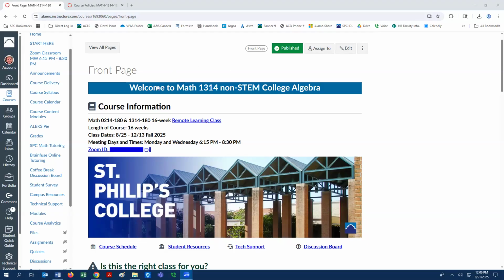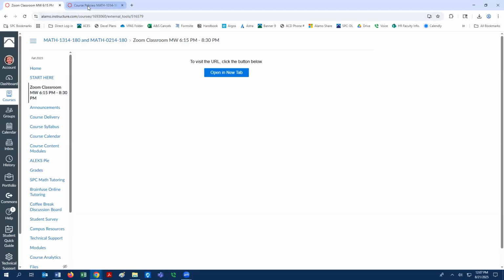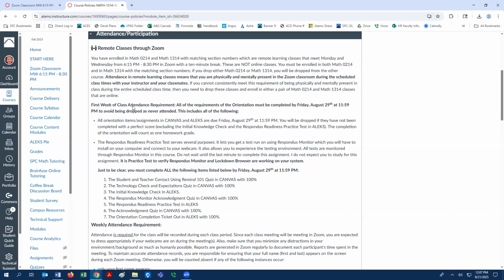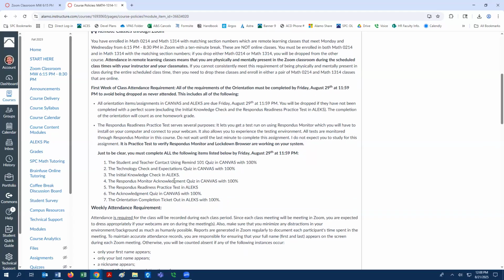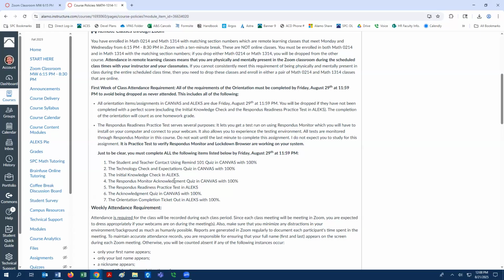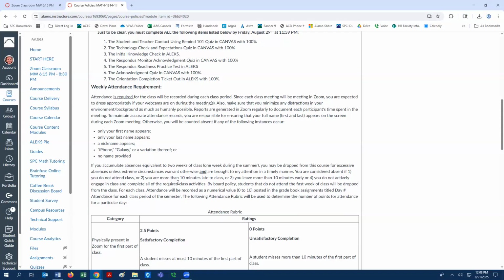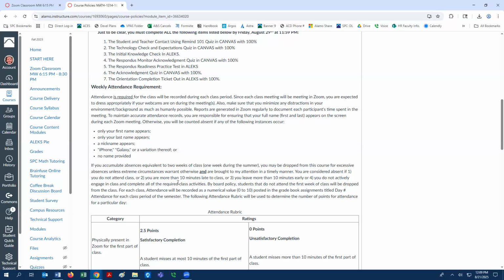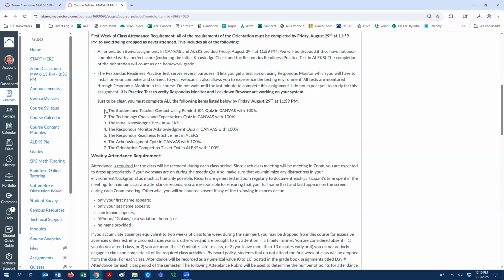Welcome Video for Remote Classes